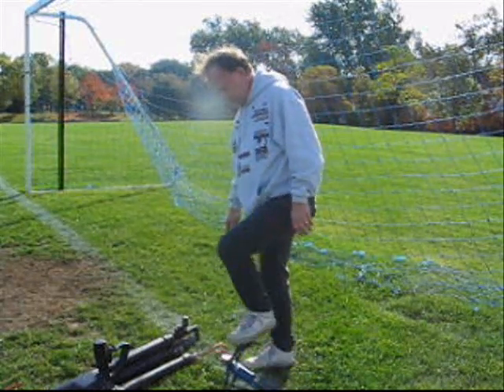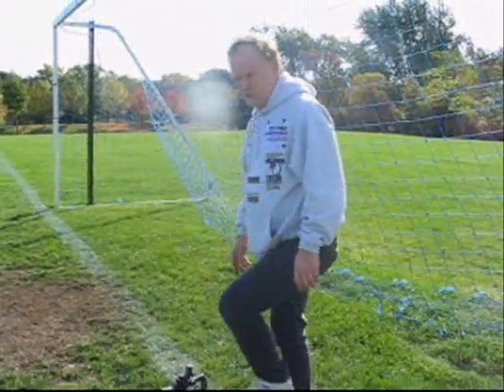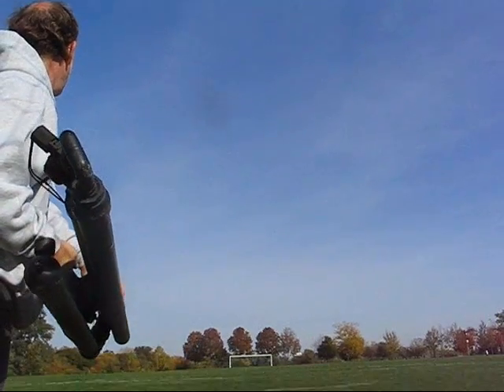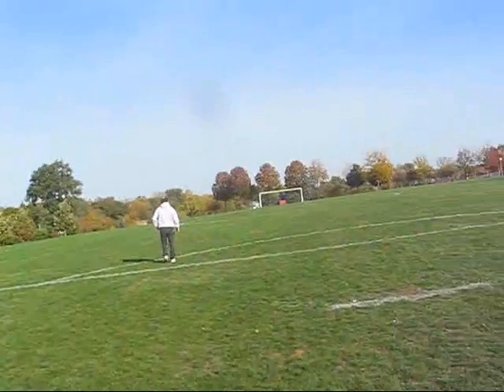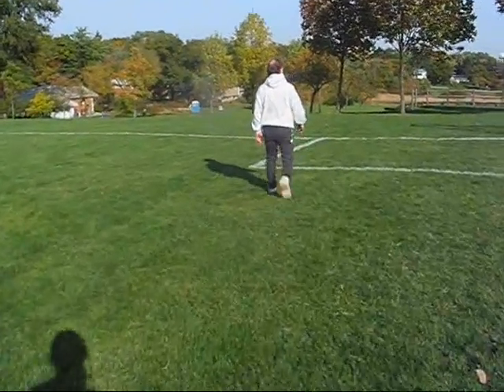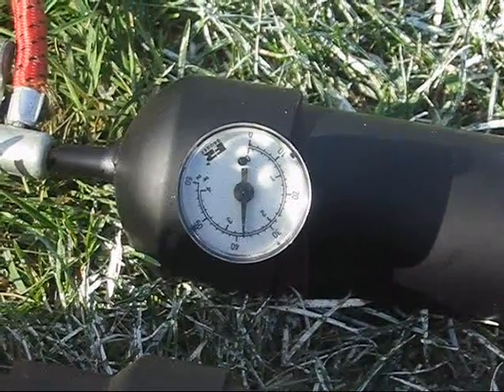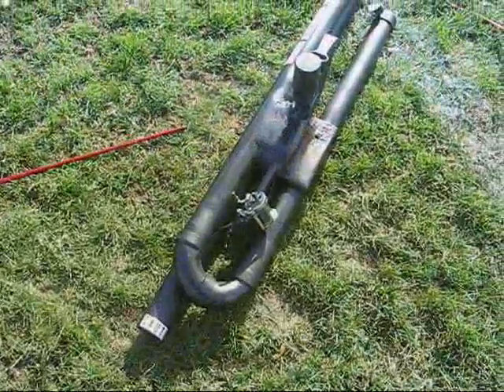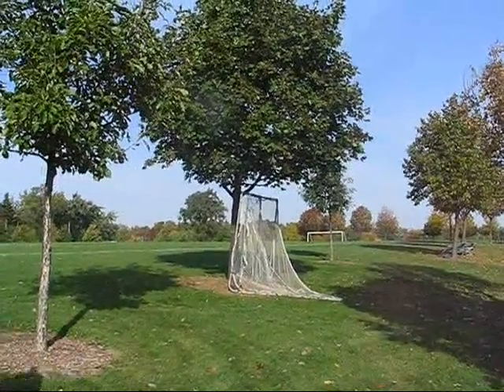KE6WNQ Antenna Launcher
Field range test for KE6WNQ's Antenna Deployment Device.